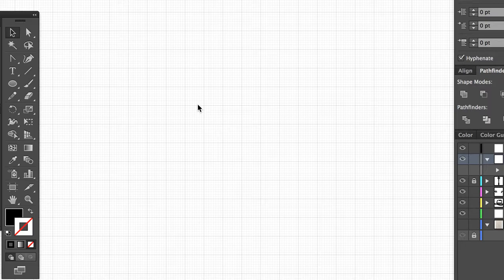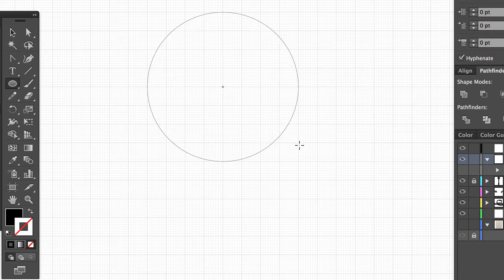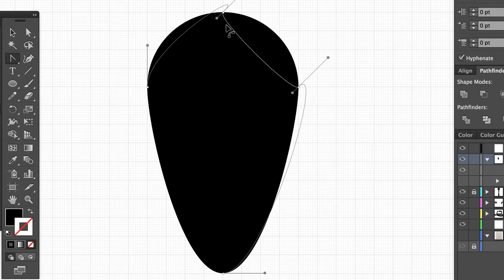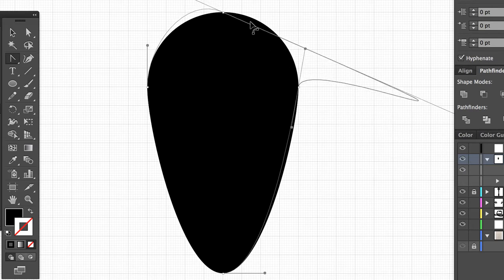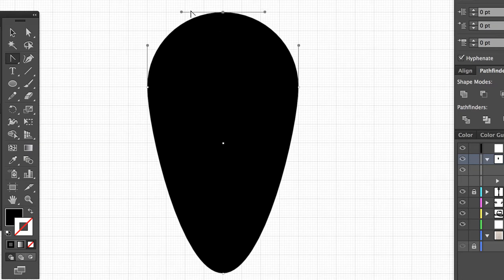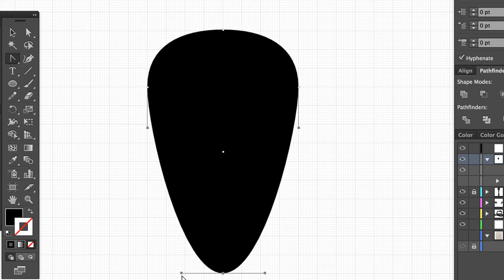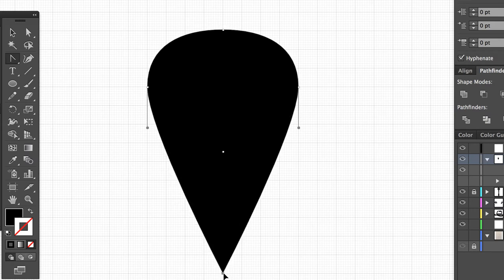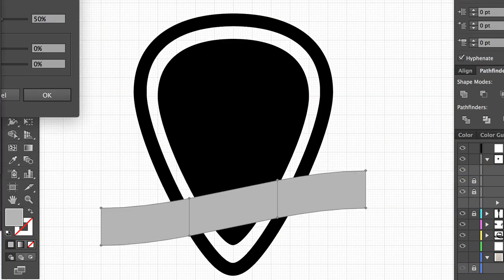How To Turn A Circle Into A Guitar Pick In Adobe Illustrator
Turning a simple circle into a guitar pick for a project in Adobe Illustrator.